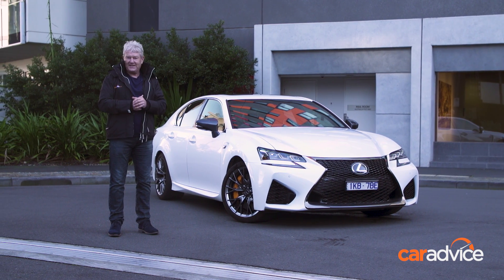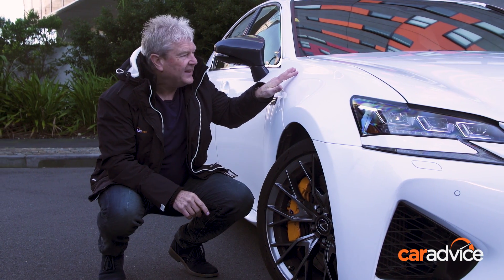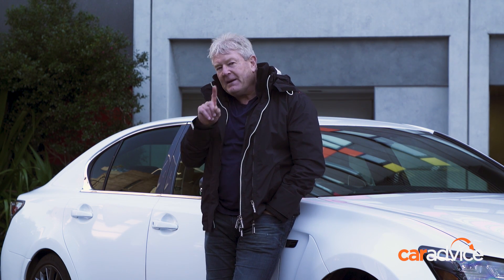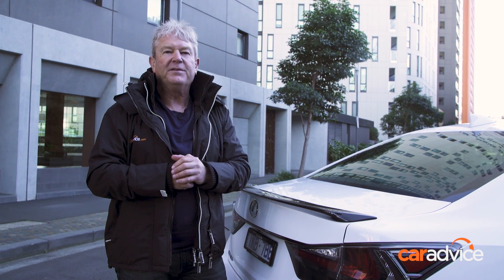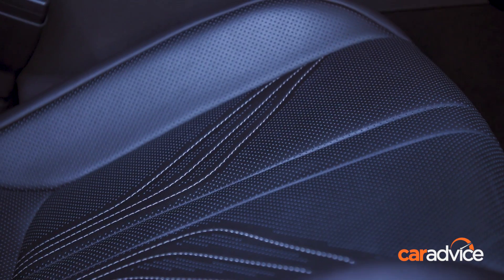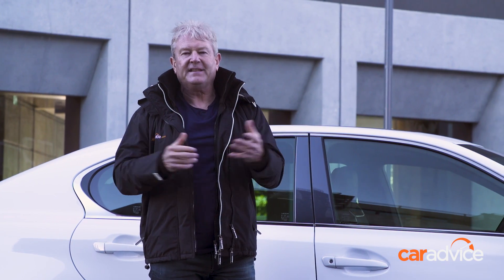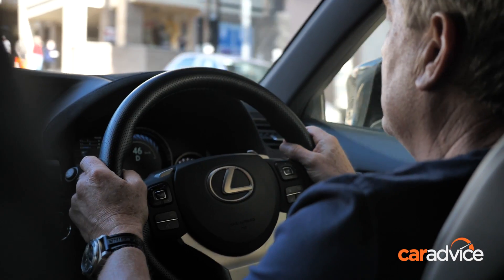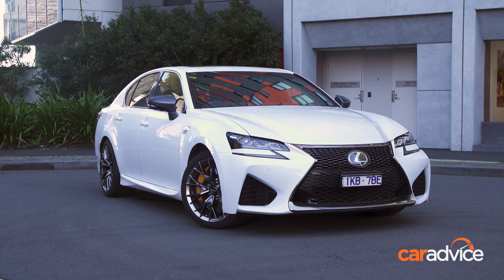2019 Lexus GS F long-term review: Build quality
After five months with multiple different drivers, we can honestly say our GS F feels as tight and as well screwed together as it was the day it landed in the CarAdvice garage. There are no squeaks or rattles anywhere, but we would have been disappointed with any less of a result.